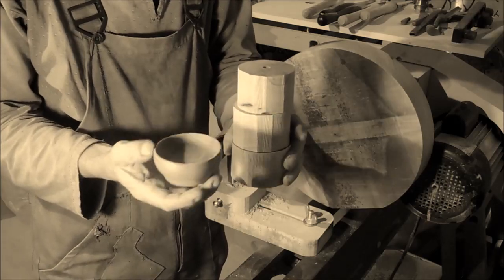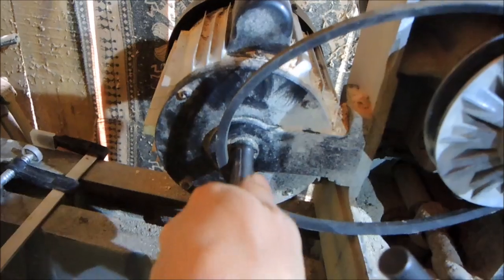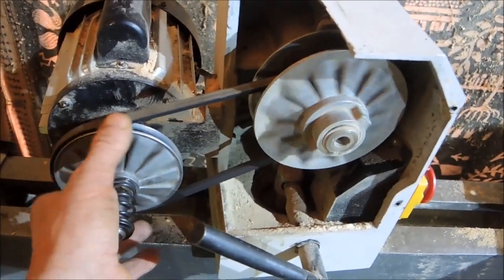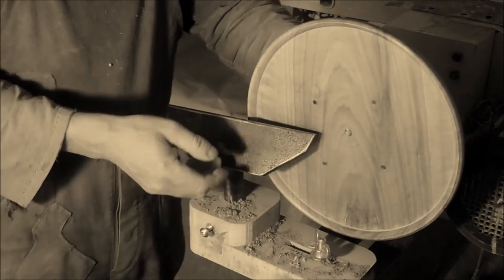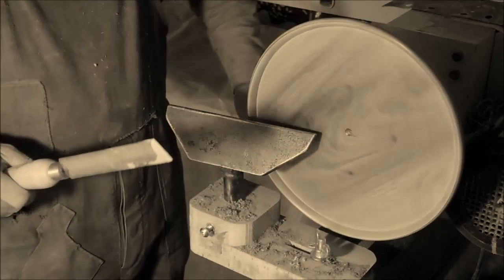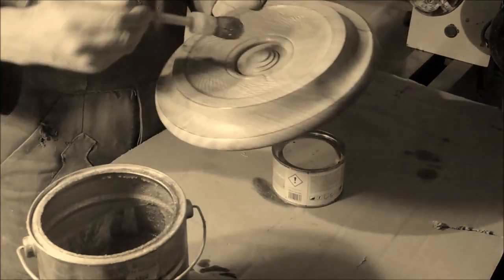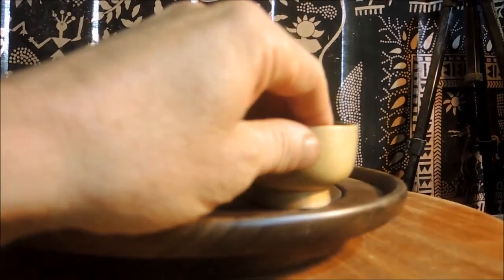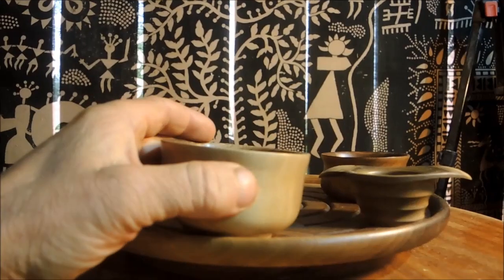Tokar Art 48 WoodTurning "Tea Tray"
I am Tea Lover.. :-)